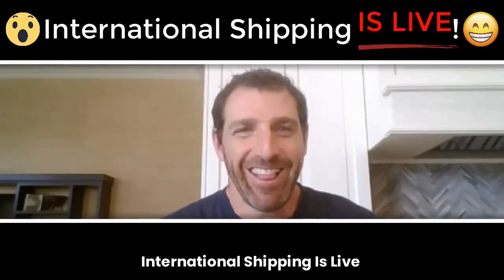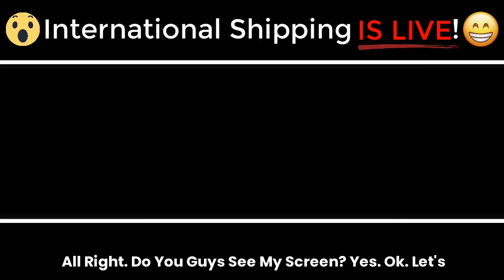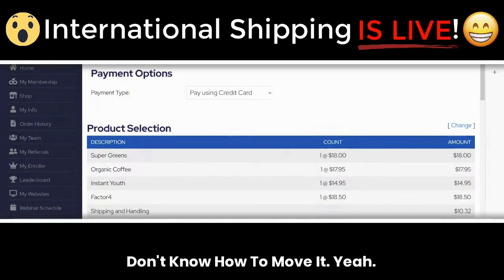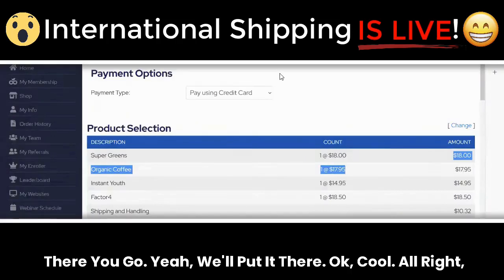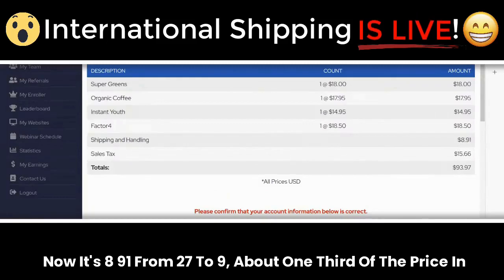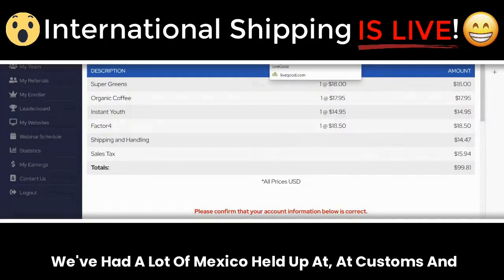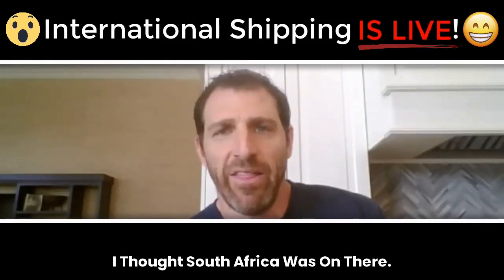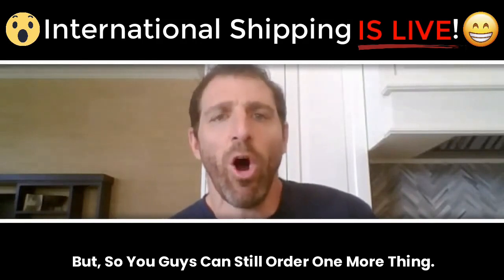LiveGood | International shipping for LiveGood has been discounted and is live!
LiveGood International shipping is live. It is official! Want to see what the price of shipping to your country is going to be with LiveGood? Check out this video.

Lock-In A Position In The Powerline And

Say hi on social:
Youtube Lock-In A Position In The Powerline And